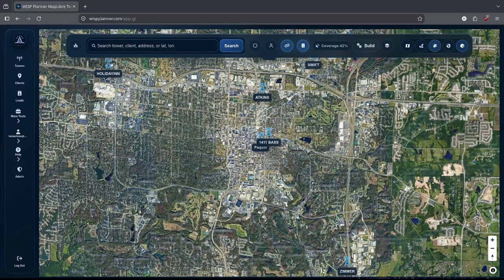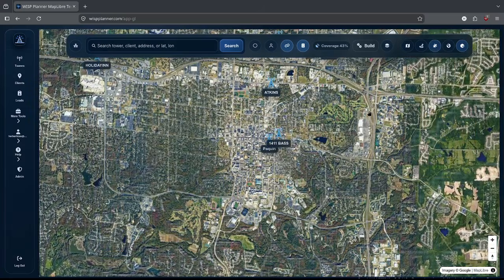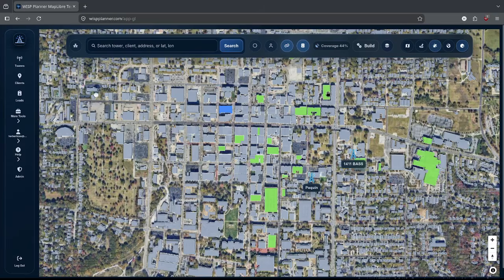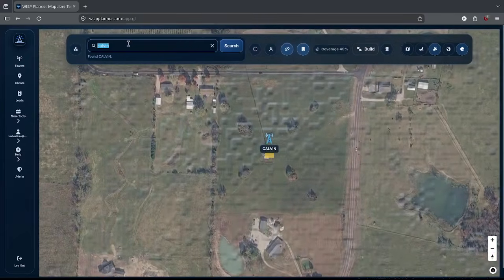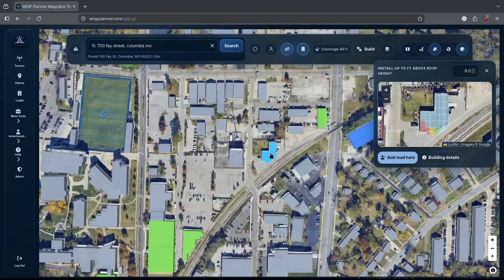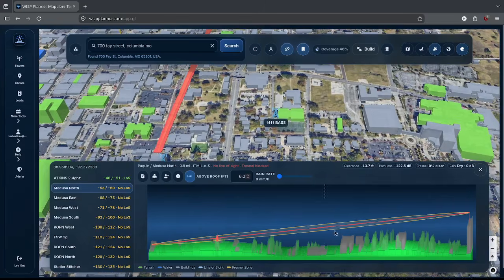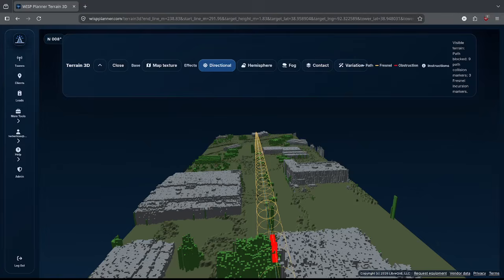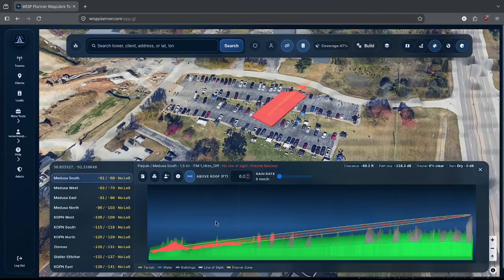WISPPlanner.com tutorial: navigating the map | LibreQoS RF planning tool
by LibreQoS is an RF (radio frequency) planning tool for WISPs, incorporating high resolution LiDAR, advanced wireless propagation analysis, and tools design to shorten the loop between customer call and lead conversion.